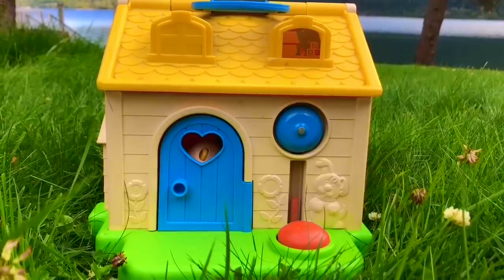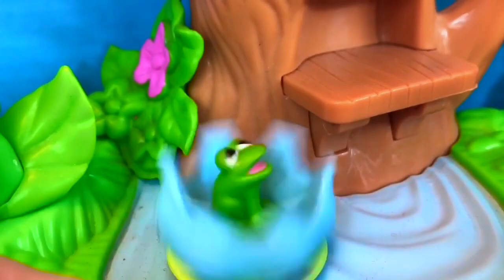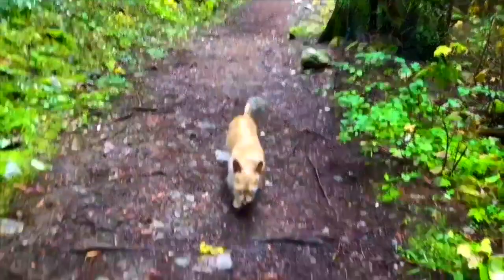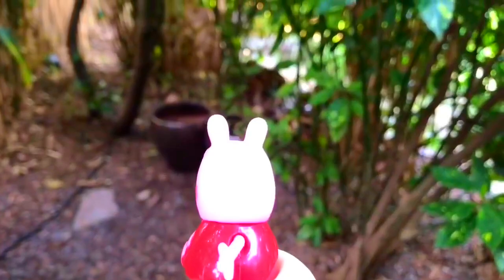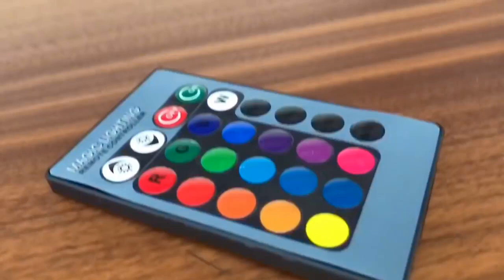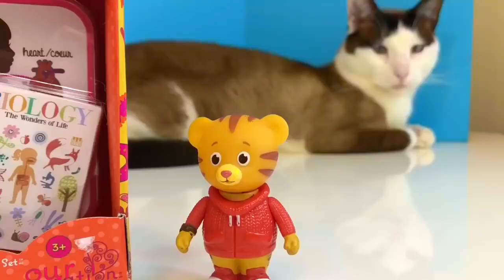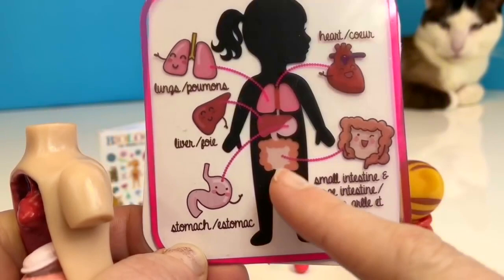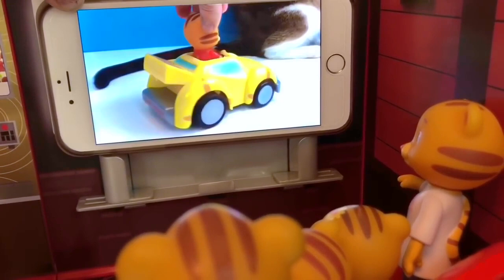Daniel Tiger Toys Playing Videos Compilation Episodes Fisher Price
Favourite Daniel Tiger’s Neighbourhood toys compilation.. nature videos, Fisher Price Little People dollhouse, chocolate golden ball surprise and more!